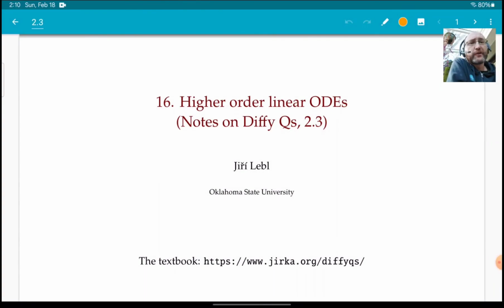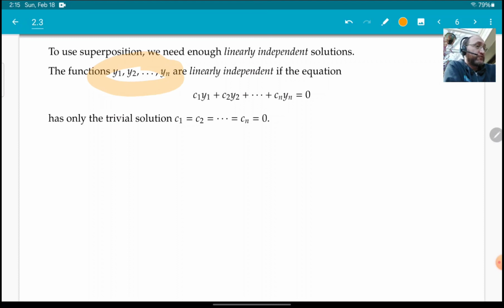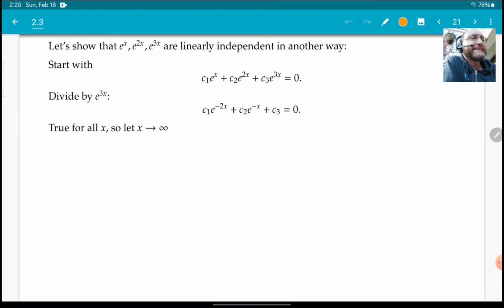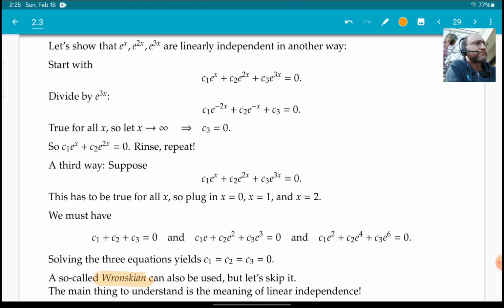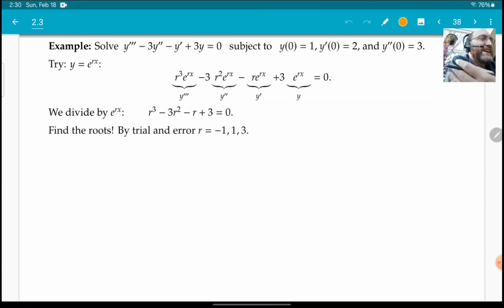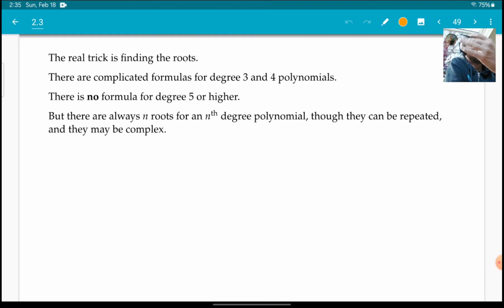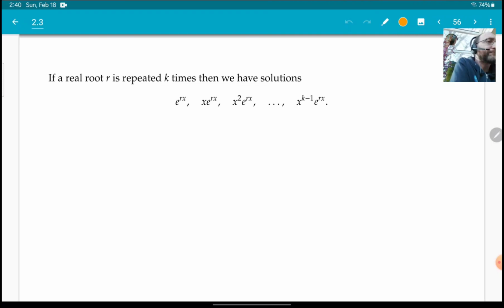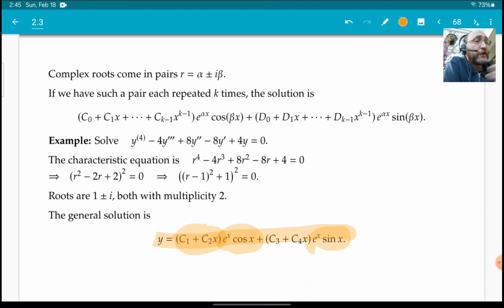16. Higher order linear ODEs (Notes on Diffy Qs, 2.3)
In this lecture, we consider higher order linear equations, in particular constant coefficient ones and we notice that the theory is just an extension of the second order theory.